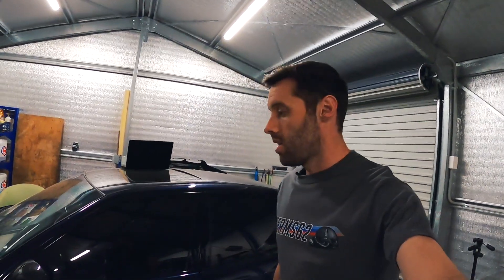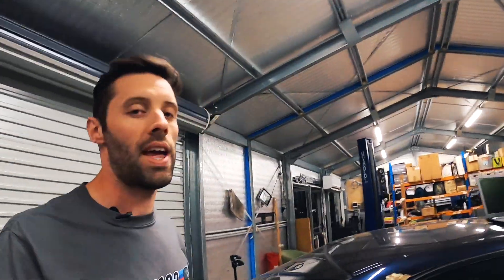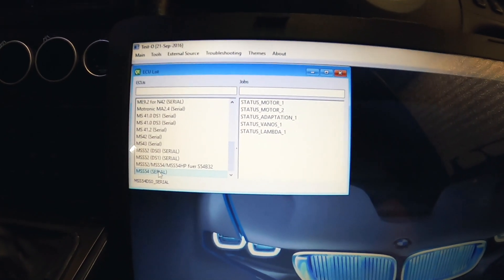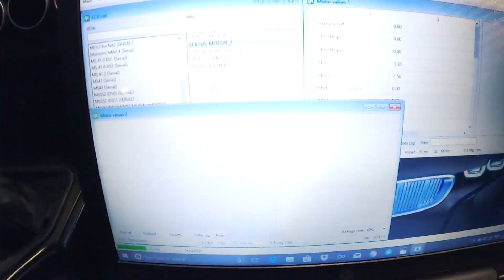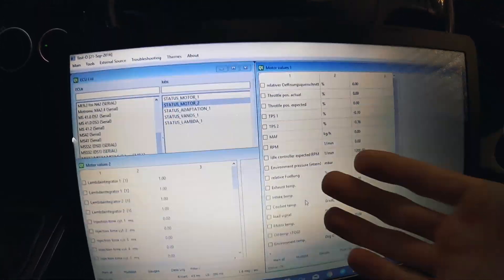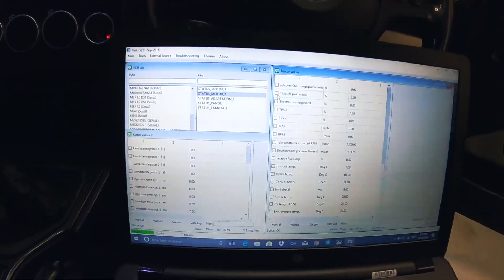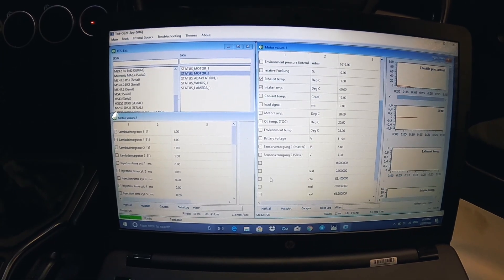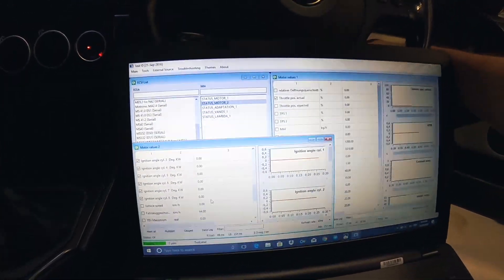ESS Supercharged E39 M5 Data-logging With FREE Software: TESTO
In preparation for turning the boost up on the Supercharged E39 M5, I needed to get some software working so I could data log and monitor what the car is doing. After my tuner recommended Testo I thought I would give it a go and see what data we can get from the stock DME.

Please do let me know if you have any ideas on what might be happening with the intake air temp sensor.